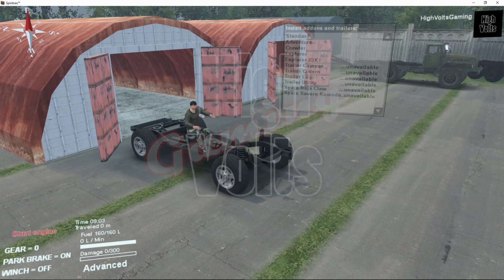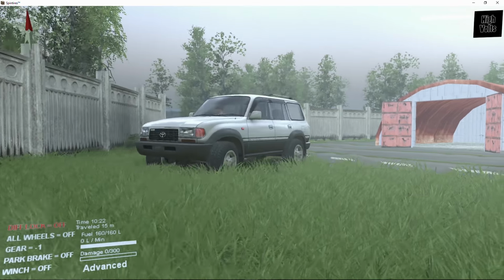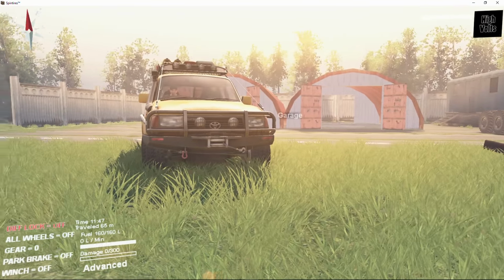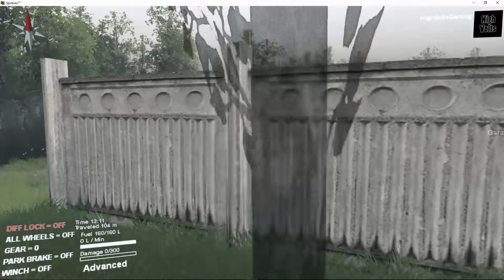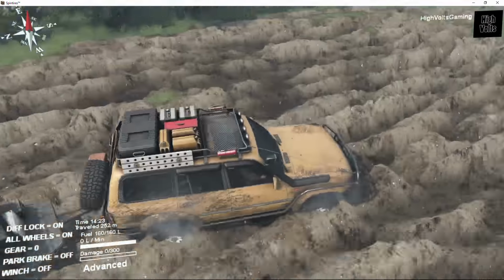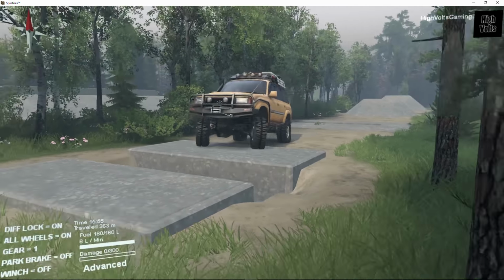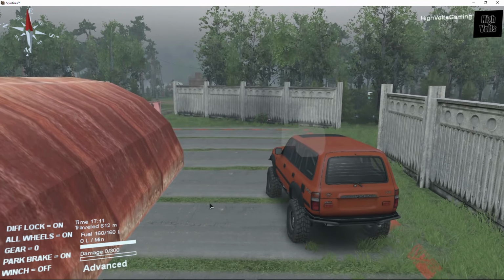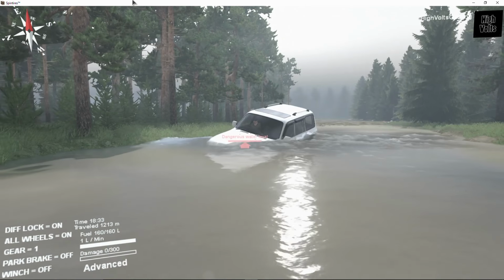Spintires Mod Review - Bregels Garage Toyota Land Cruiser 80 VX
XBox Live Gamertag HighVoltsGaming